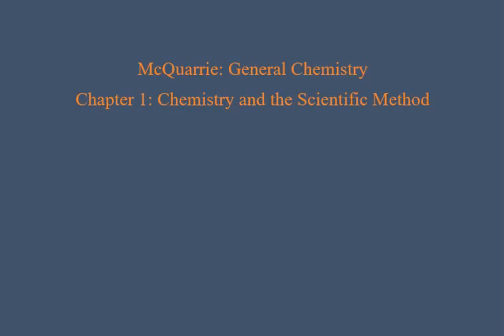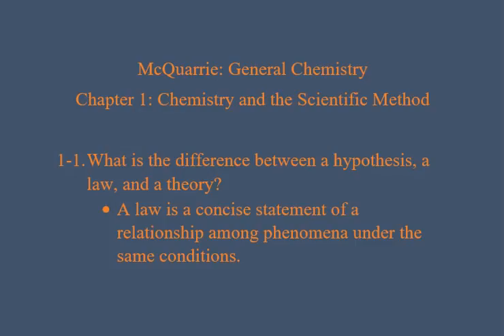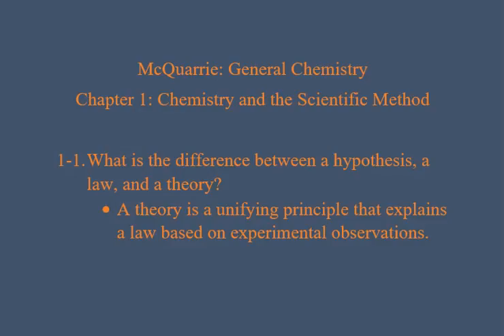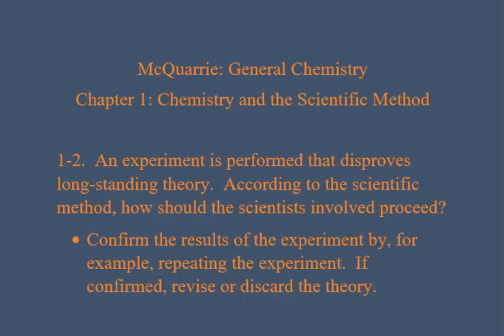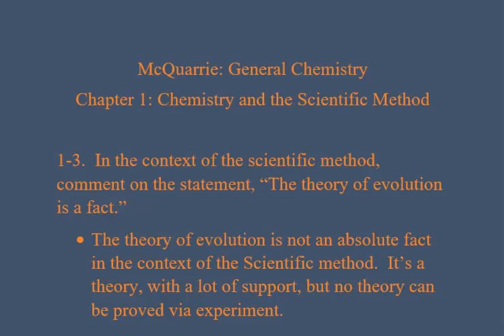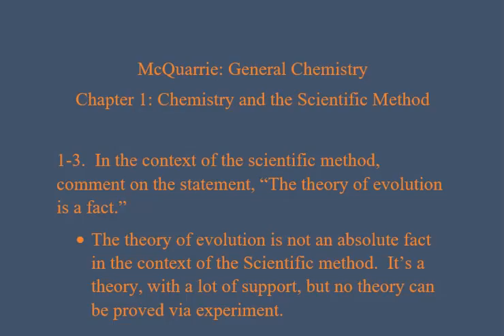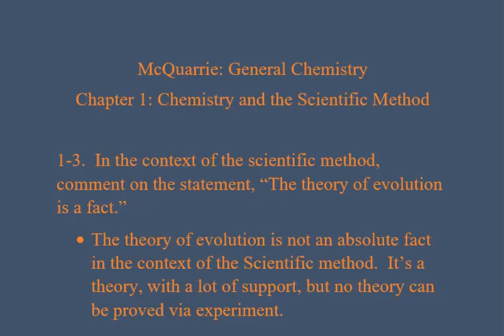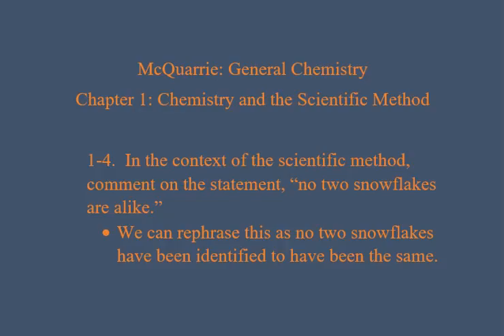McQuarrie General Chemistry Chapter 1-1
Solutions to the first segment of chapter 1 of McQuarrie General Chemistry